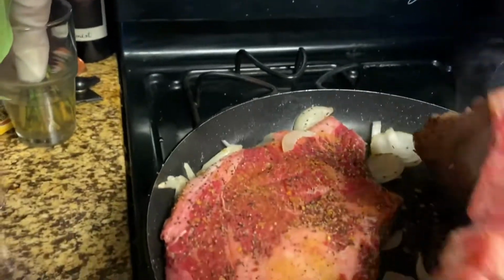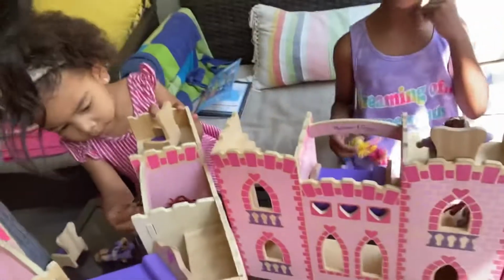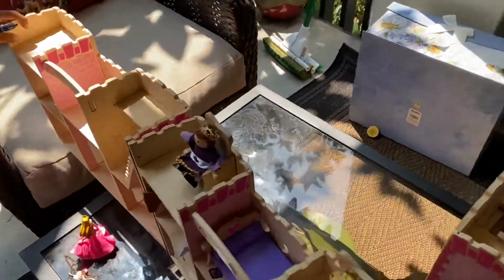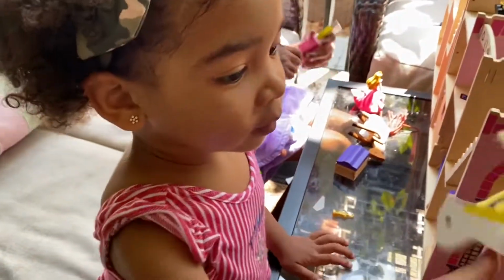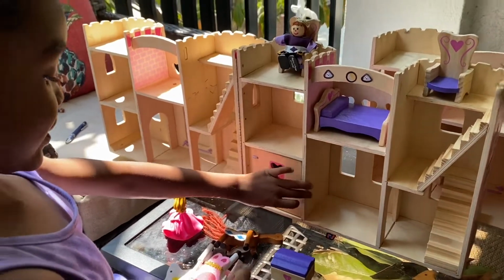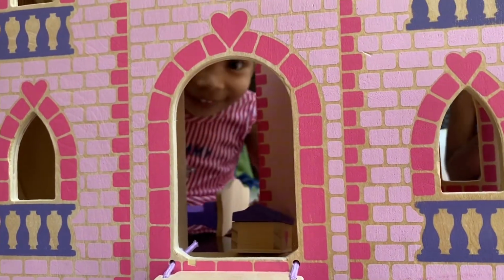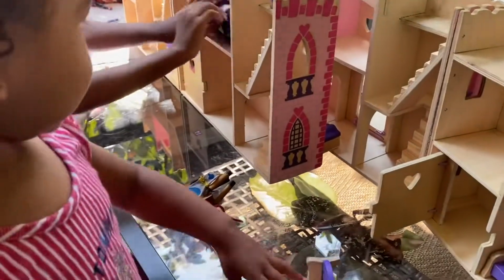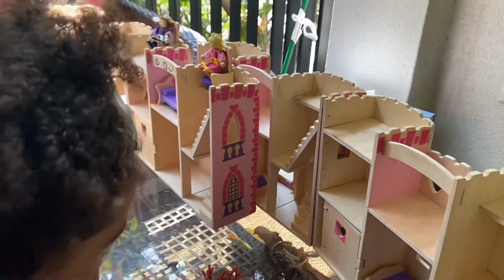Taco Tuesday/Melissa & Doug Review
Melissa & Doug fold and go Doll House